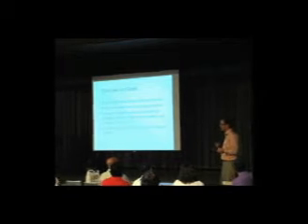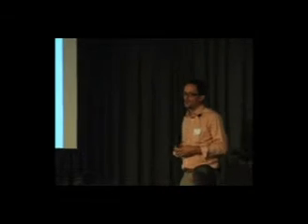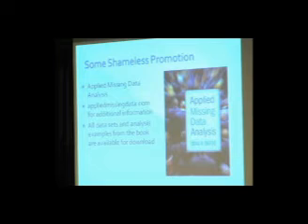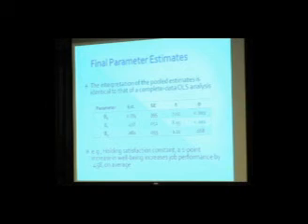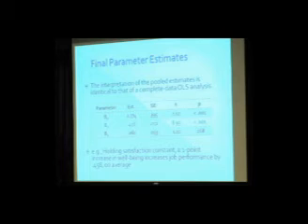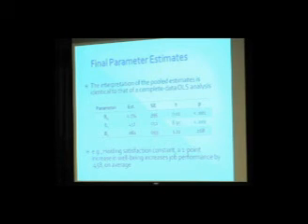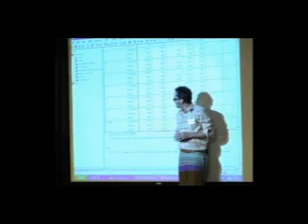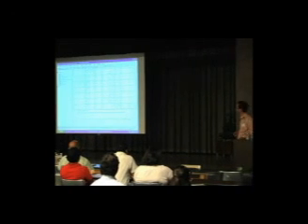Dr. Craig Enders - Data Imputation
Summer Institute 2010